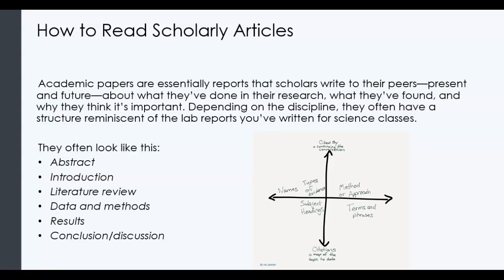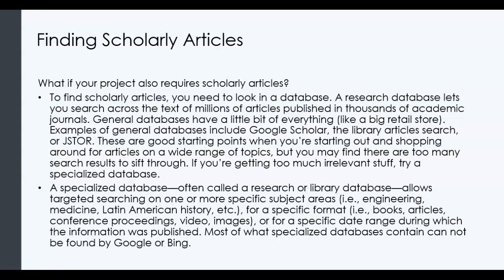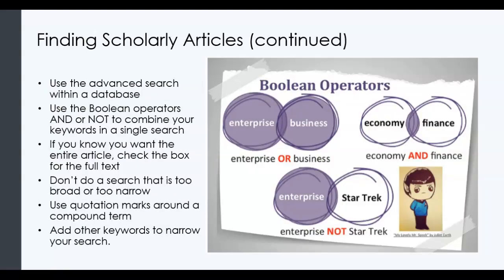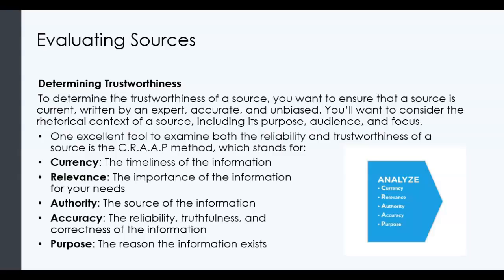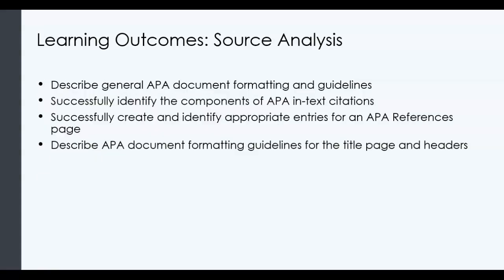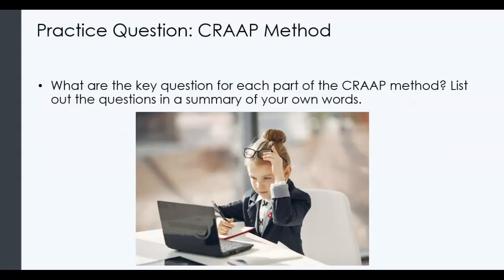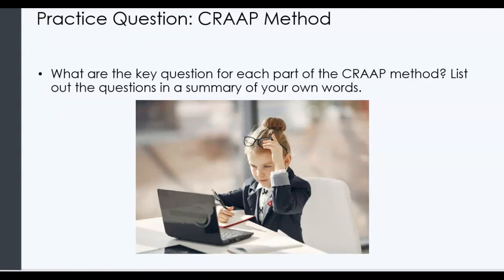Week 7 WAM